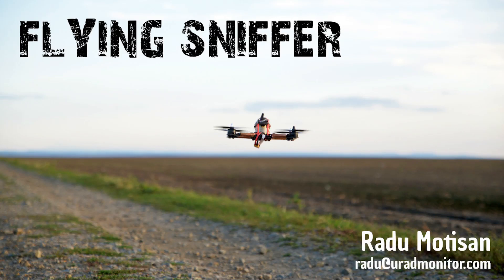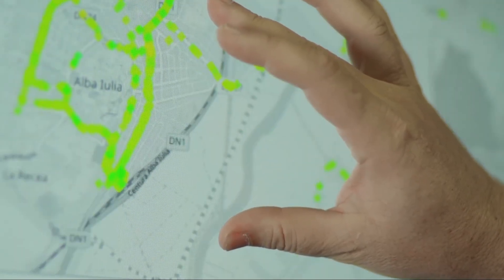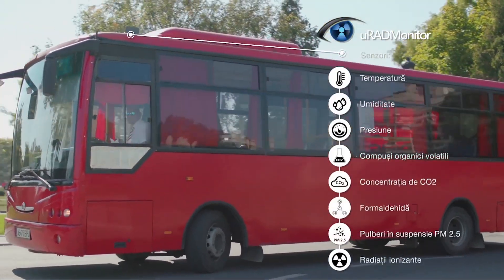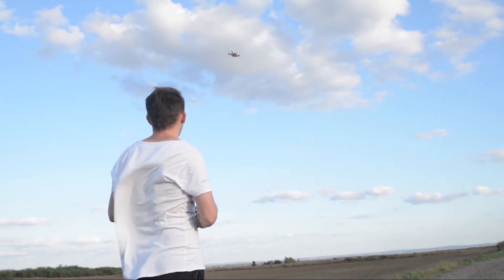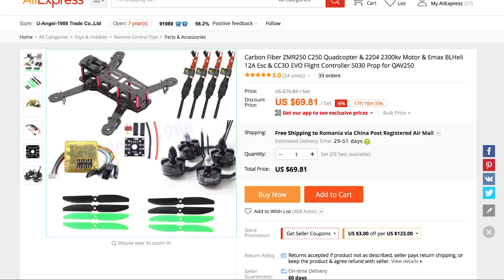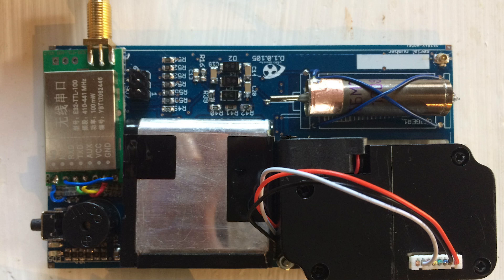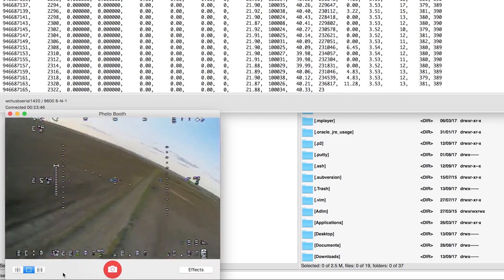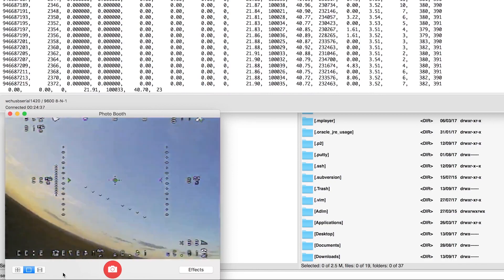171019 Flying sniffer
Research into air quality monitoring using drones for increased versatility and control.

Background music: "So hot I can't take it" from FREEROYALTYFREEMUSIC.NET and "Loop 022" by bebeto released under Attribution License